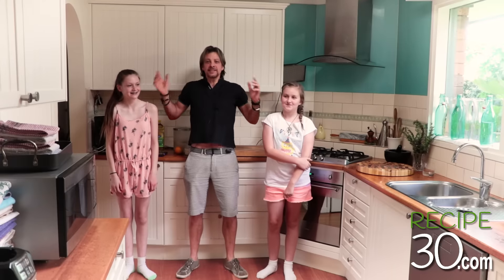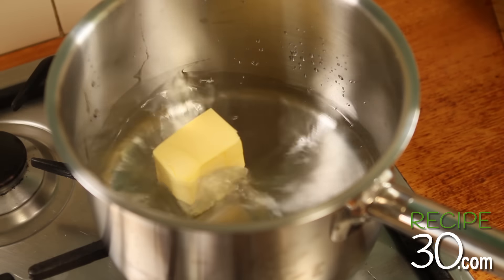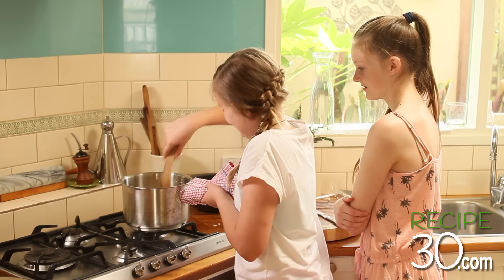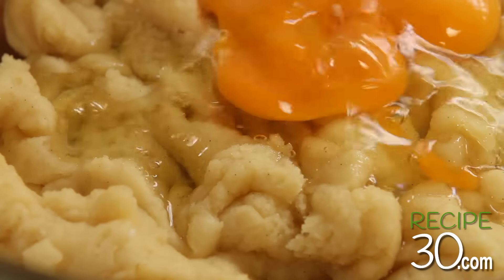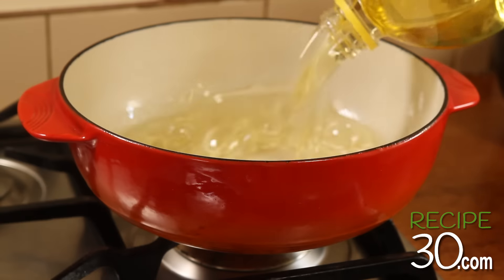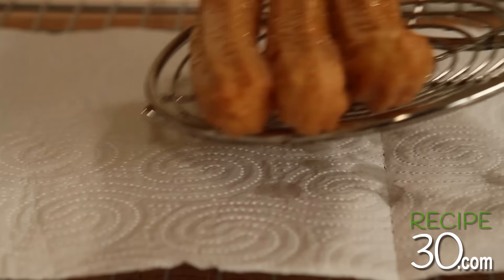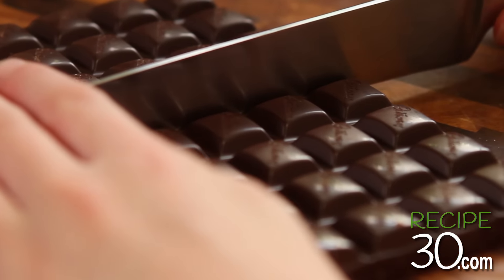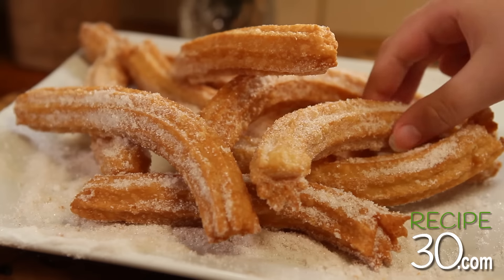Churros with chocolate sauce - So easy kids can make it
A Churro is a fried dough pastry, similar to choux paste.  This recipe to me is the best Churros recipe because it's soft and moist on the inside and super crunchy on the outside.  It still has a certain amount of chew as a Churros should have.  I finds some are too heavy and others too light.  I purposely didn't add sugar to this recipe, as the sugar coating and chocolate sauce are plenty of sugar already. If you insist on that sweeter taste, then the option is also in the ingredients. This recipe is so easy to make that I got kids to show you how, so watch this video, it's amusing! A great Spanish snack that kids and adult can't stop eating, make sure you serve them hot!  Always have an adult do the frying with the hot fat or at least supervise if kids are making this.

SEND FAN MAIL & PRODUCTS TO REVIEW - TO:
VICTORIA AUSTRALIA